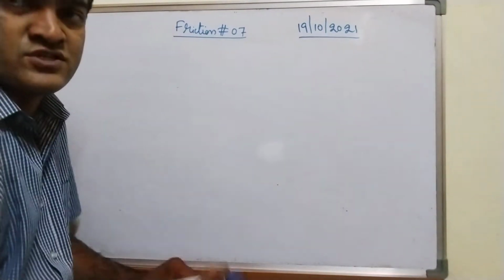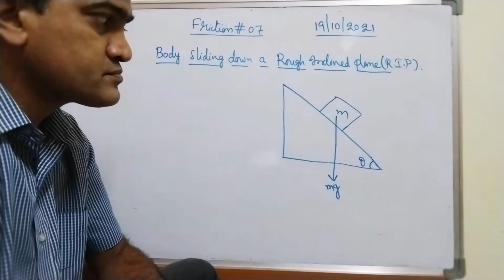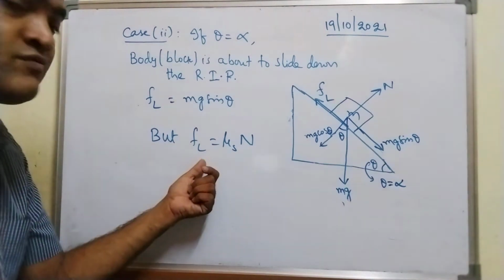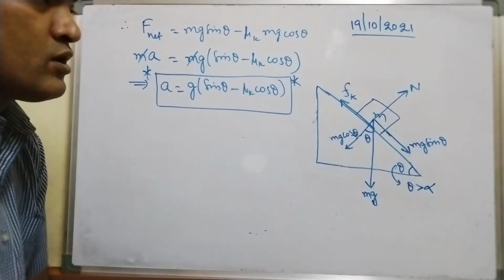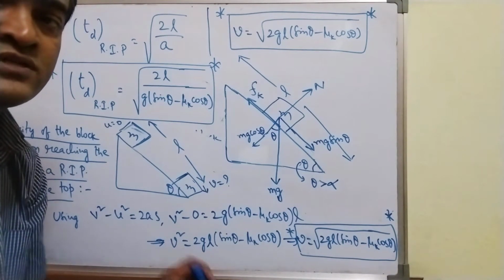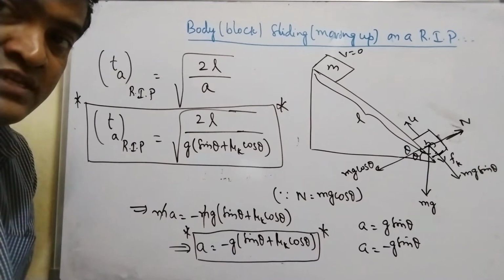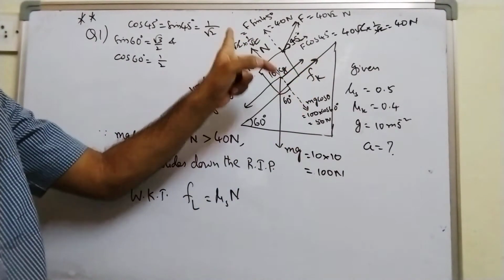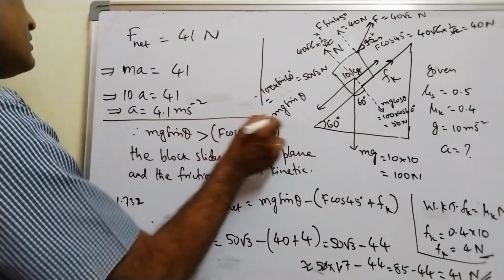Friction#07(19.10.2021)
Explained most of the concepts about the role of friction on a rough inclined plane with one example